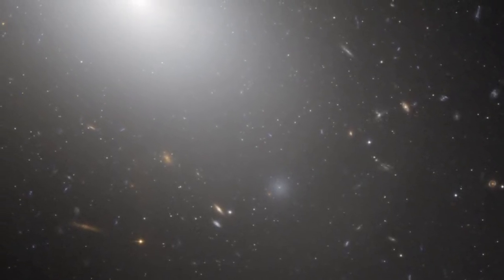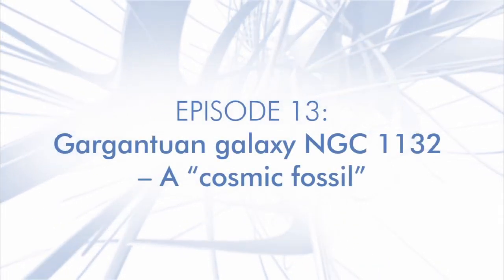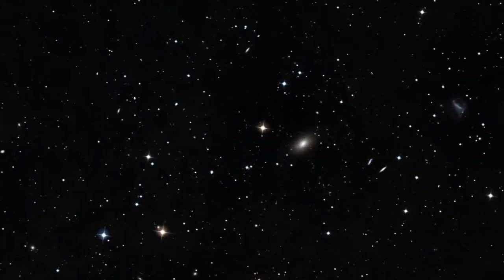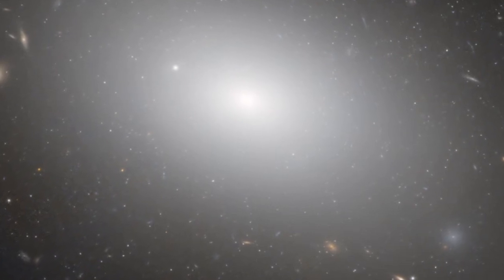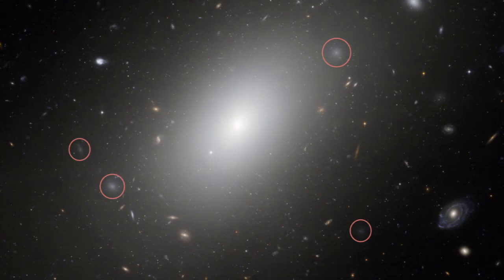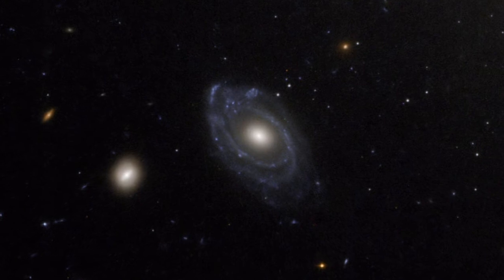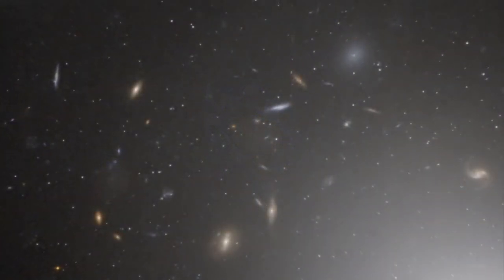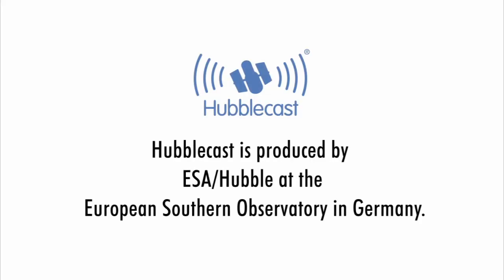Gargantuan galaxy NGC 1132 - A cosmic fossil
The NASA/ESA Hubble Space Telescope has captured a new image of the galaxy NGC 1132 which is most likely to be a “cosmic fossil” ? the aftermath of an enormous multi-galactic pile-up, where the carnage of collision after collision has built up a brilliant but fuzzy giant elliptical galaxy far outshining typical galaxies.

Credit:
ESA/Hubble (M. Kornmesser & L. L. Christensen), Klaus Dolag (MPA, Garching), CXC/Penn State University/G. Garmire, et al.
Presented by: Dr Joe Liske (Dr J)
Narration: Dr. Robert Fosbury
Design: Martin Kornmesser
Web Technical Support: Lars Holm Nielsen, Raquel Yumi Shida
Script: Lars Lindberg Christensen, Raquel Yumi Shida
Director: Lars Lindberg Christensen